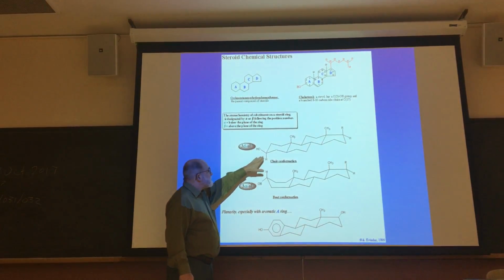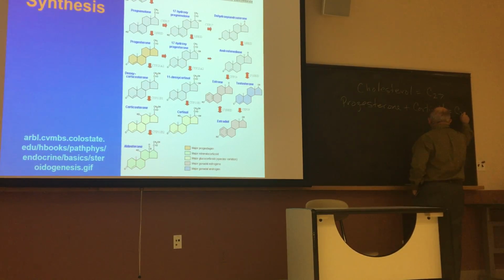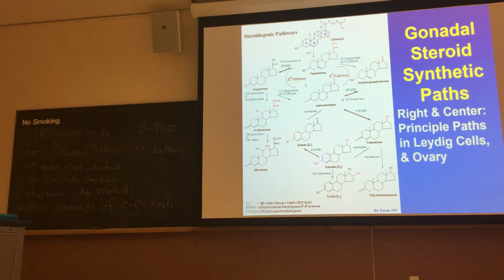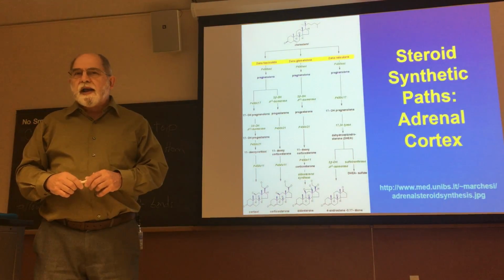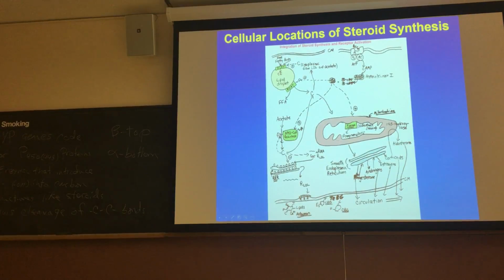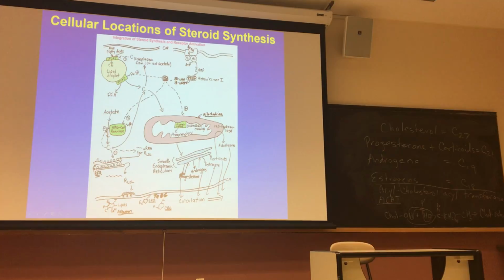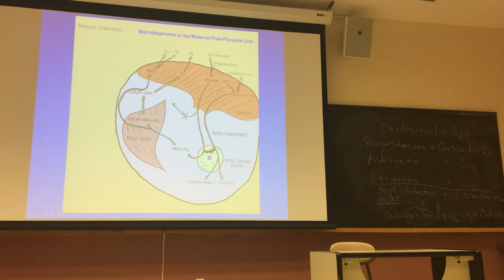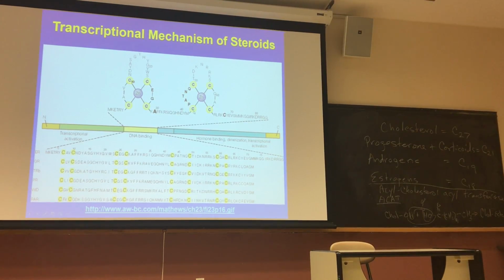Endocrinology oct 23